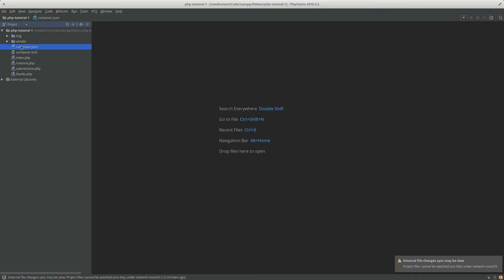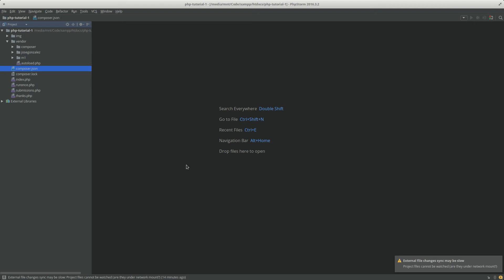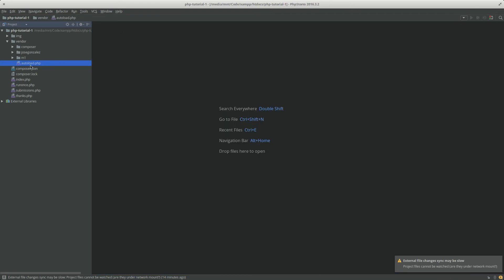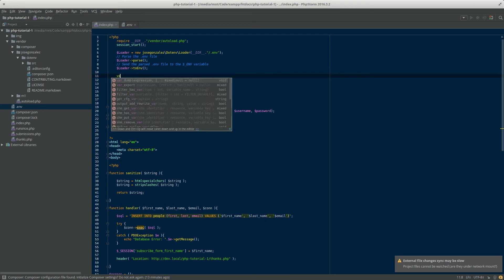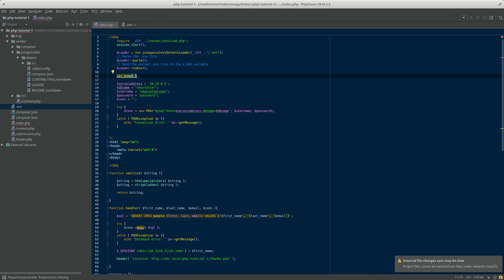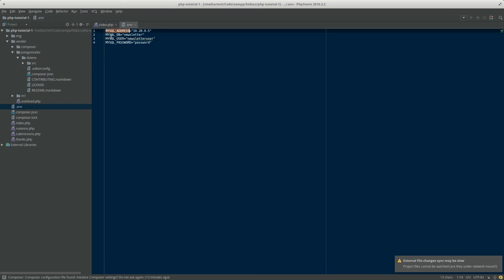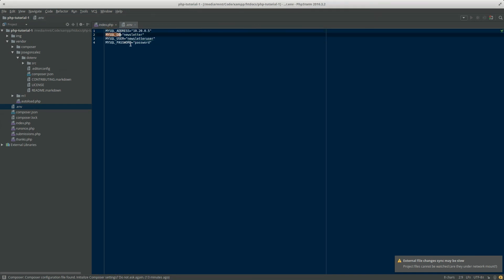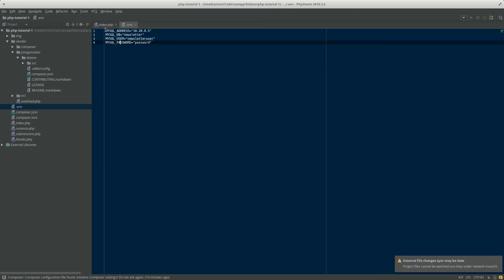Intro to Composer // PHP Development Tutorial // Episode 9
In which we setup the Composer dependency manager for PHP and learn some basic usage.

Hi! My name is Garrett, and I make things!